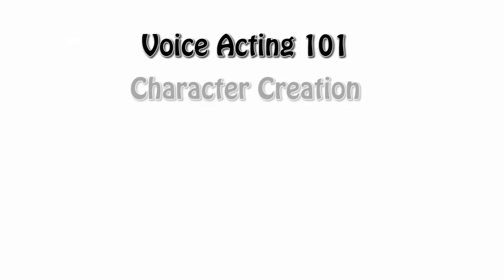[Voice Acting 101] L03: Character Creation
Hey there!
Welcome to the 3rd episode of a short video series diving into the basics of voice acting!
I ran a survey a while back on what followers would like to see on this channel more, and basic lessons in voice acting was the top vote~

We will be looking a quick guide on creating characters and strengthening your performances!